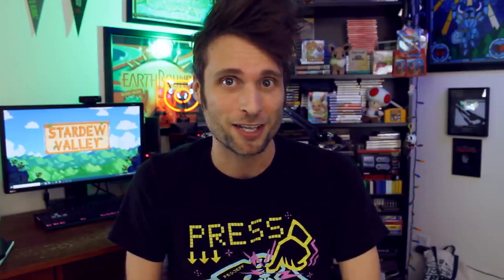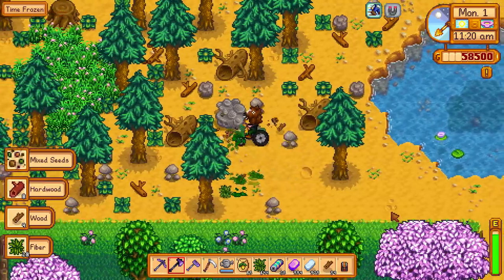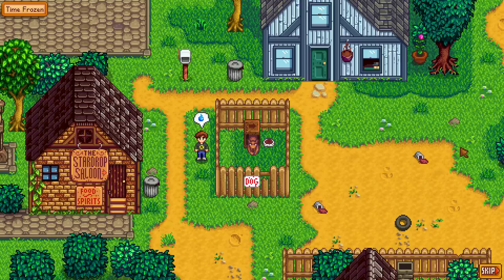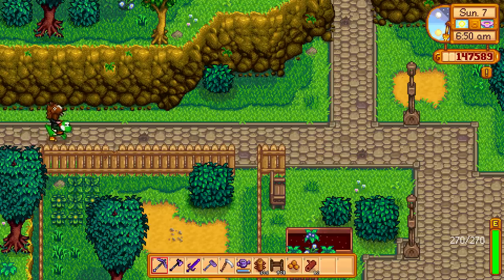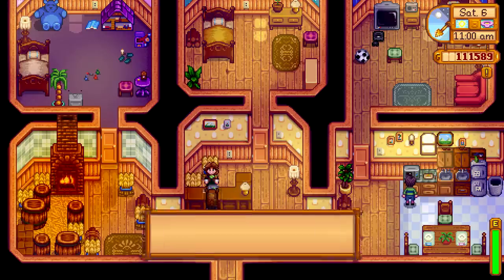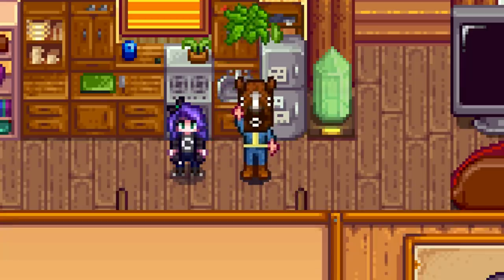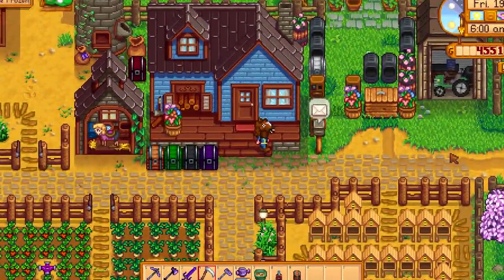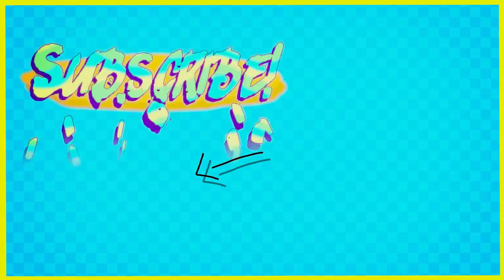Stardew Valley MODS & CHEATS! - Degenerate Edition™ - SpaceHamster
Hammy plays some Stardew Valley, but he mods and cheats his way through the game, which creates some weird situations and twists.

Mods Used Throughout This Video:
Advanced Location Loader

Custom Outro/Intro Music composed by Dunderpatrullen!